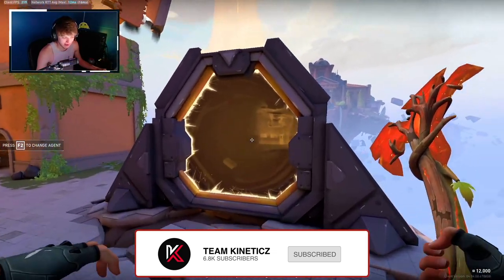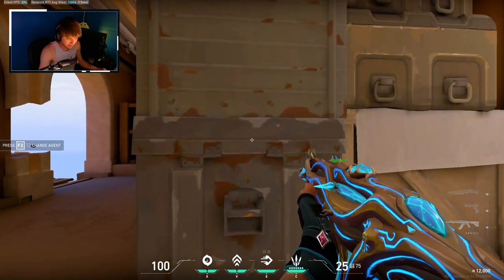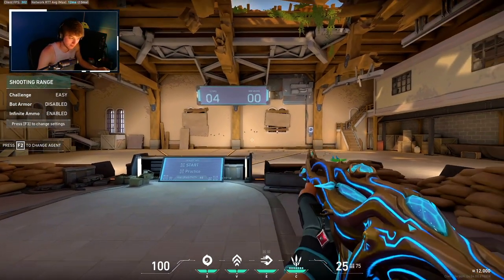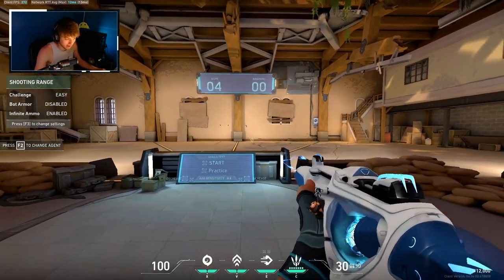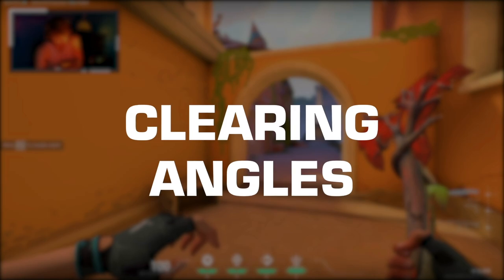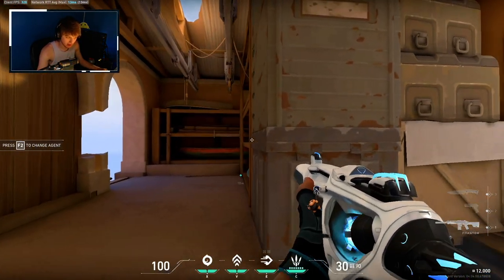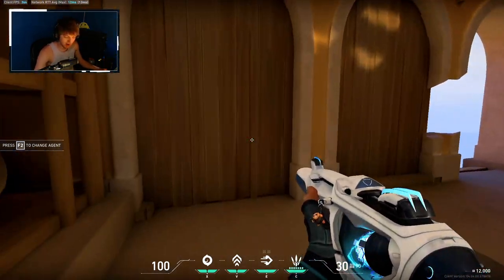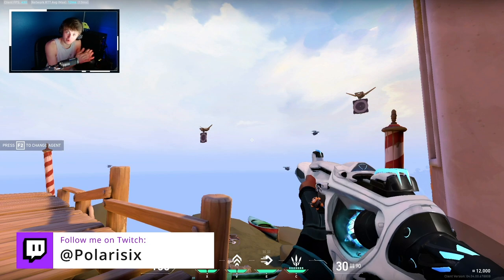How to Rank Up FAST And NOT Be STUCK in VALORANT - Tips and Tricks Guide (clan)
How to Rank Up FAST And NOT Be STUCK in VALORANT - Tips and Tricks Guide

In this Valorant tips and tricks video on how to get better and rank up we will be discussing some of the fundamentals you need to know and improve at in order to be one of the BEST in the game. We will go over finding the perfect sensitivity, recoil control, movement such as tap strafing, and more in this in-depth guide.

TIMESTAMPS
0:00 -

What Is Kineticz?
Kineticz is The BEST Clan Dedicated to its community. We strive to be the top TEAM in the gaming scene for Cold war, Warzone, Modern warfare, Rocket league, Rainbow Six Siege, Fortnite, and MORE!